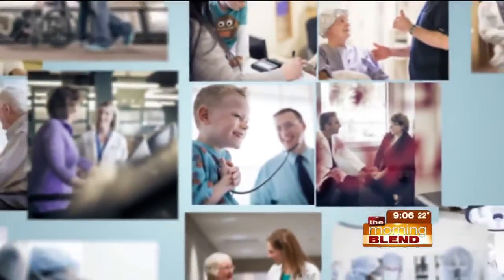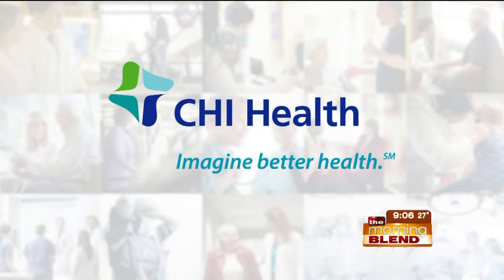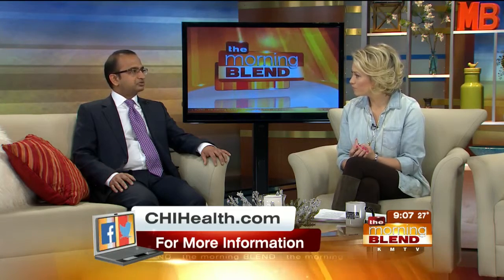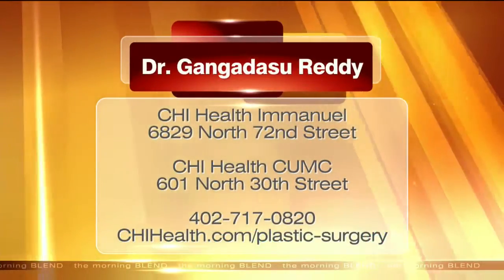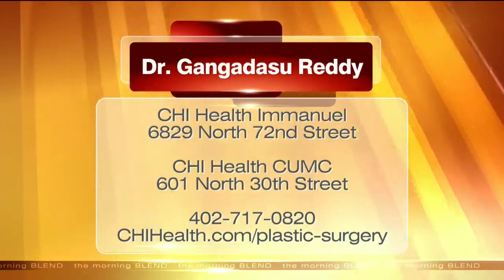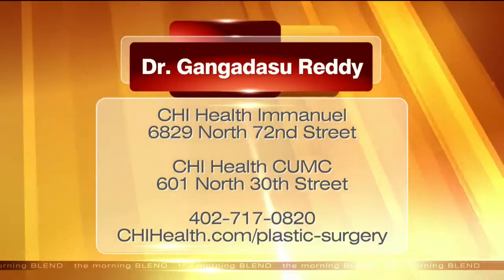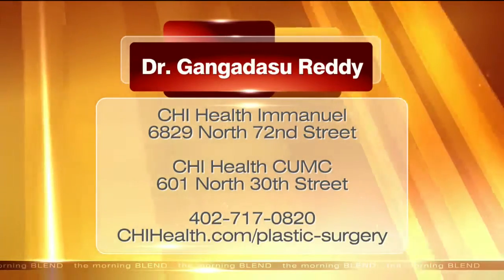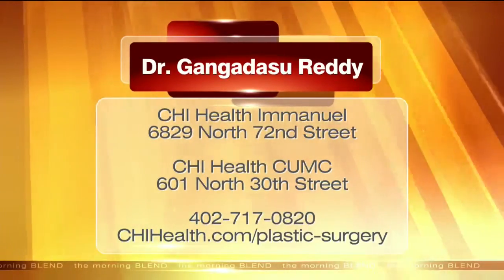CHI Health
Breast cancer can take its toll on a woman's body and her confidence.  We'll learn about a new advanced reconstruction surgery being performed by Dr. Gangadasu Reddy.  The procedure involves using skin and fat from a patient's stomach area.  That means a breast reconstruction and a tummy tuck, all at the same time!